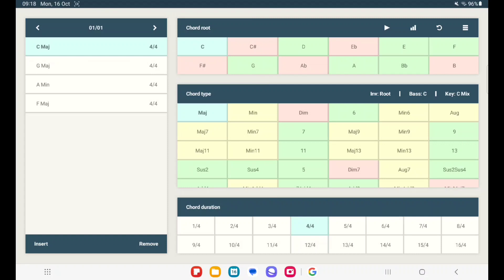#001 CHORDBOT - How To Start And Stop A Loop